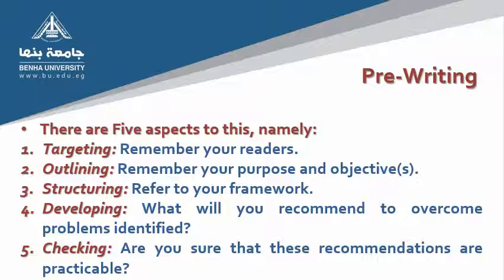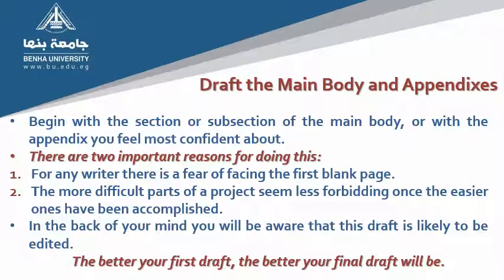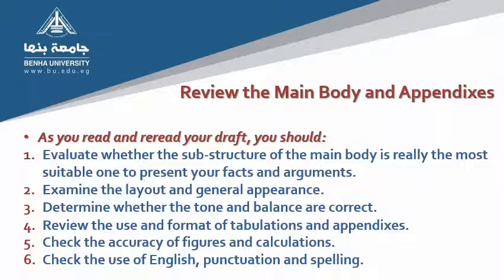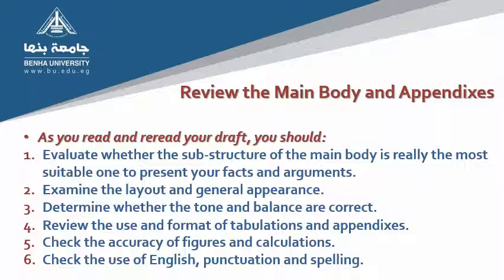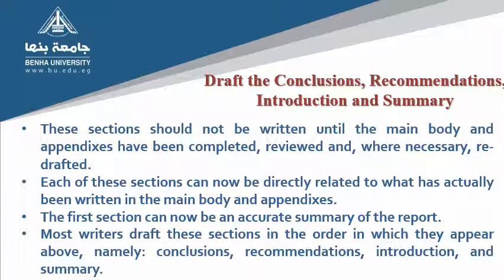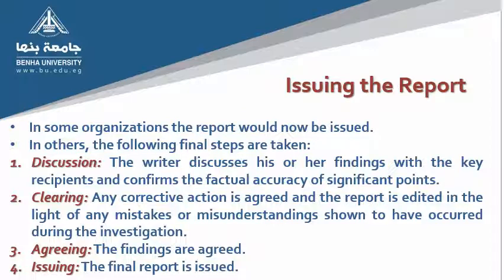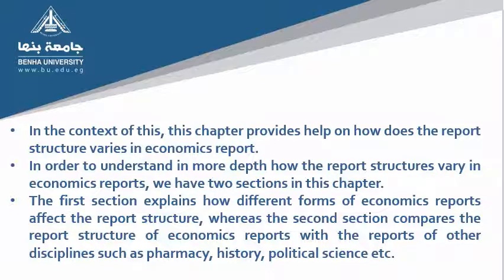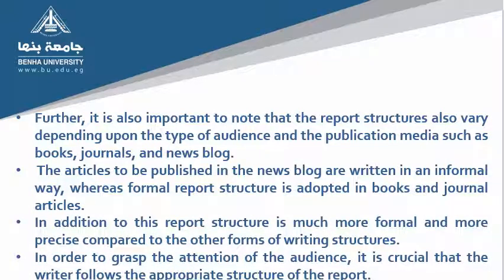Report Writing for Business المحاضرة الثالثة الفرقة الثالثة الشعبة الانجليزية د نانيس فكرى